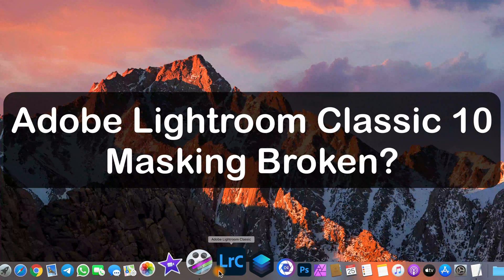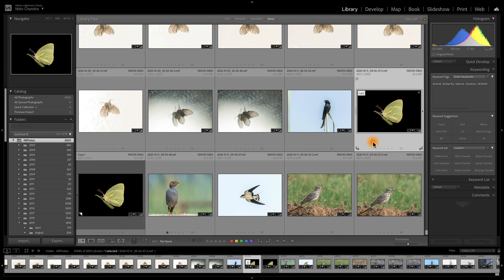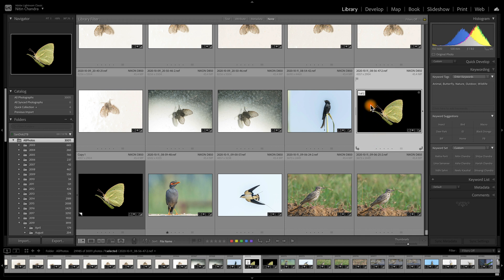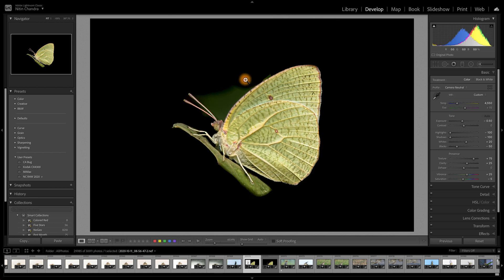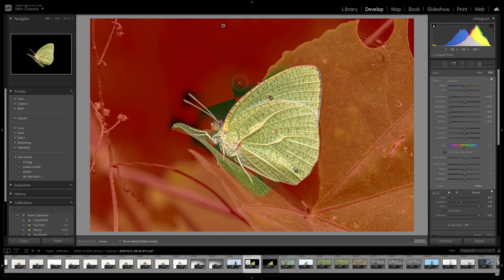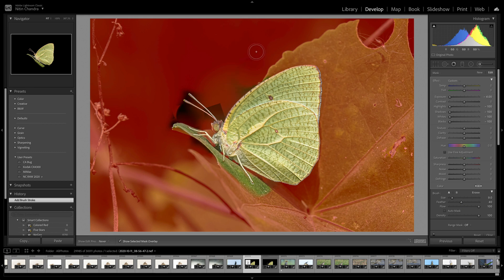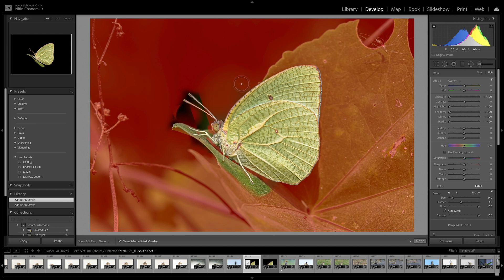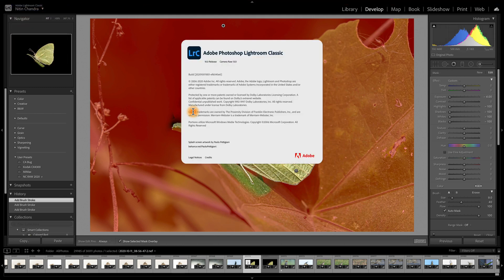Adobe Lightroom Classic 10 Bug - Masking broken?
I generally use Lightroom for all my raw processing and avoid Photoshop unless I am replacing a sky or a similar composite.

One of the tools I use a lot in Lightroom is the Adjustment Brush and the AutoMask feature in that for edges.

Although I have updated to version 10 and therefore cannot show a side-by-side comparison, but, the change from the earlier version is quite visible even in normal masking.

Let's take a brief look at this issue...